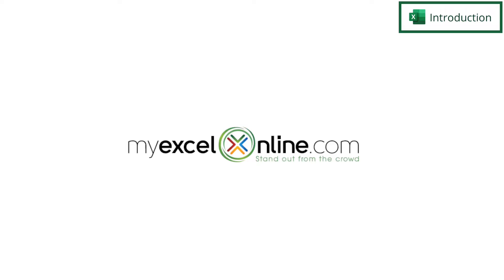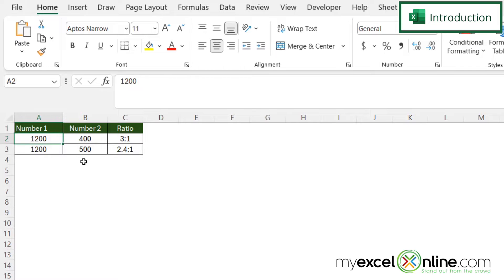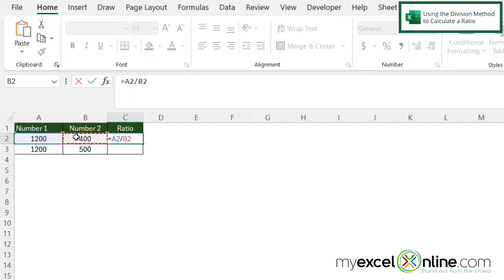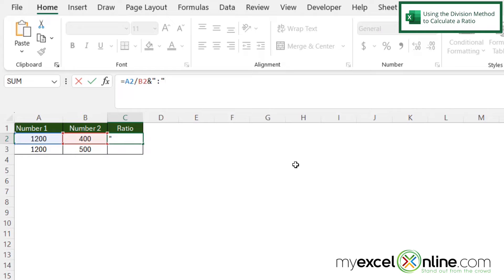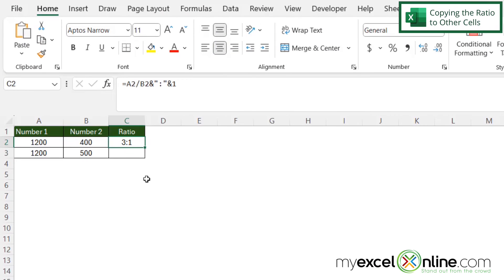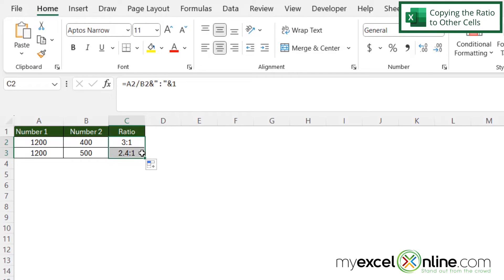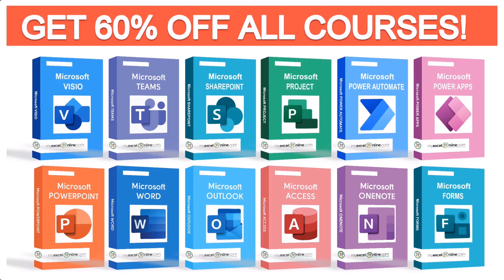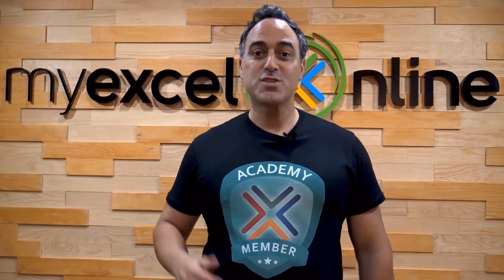How to Calculate Ratio in Microsoft Excel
In this tutorial, we will show you how to calculate a ratio in Microsoft Excel. We will be using the division method to display a ratio in the format of x:y. This is a great video for anyone needing to calculate a ratio in Microsoft Excel.

How to Calculate Ratio in Microsoft Excel Time Stamps⌚

00:00 - Introduction to How to Calculate Ratio in Microsoft Excel
00:30 - Using the Division Method to Calculate a Ratio in Microsoft Excel
01:29 - Copying the Ratio to Other Cells in Microsoft Excel
01:52 - Conclusion for How to Calculate Ratio in Microsoft Excel

Cheers,

JOHN MICHALOUDIS
Chief Inspirational Officer & Microsoft MVP